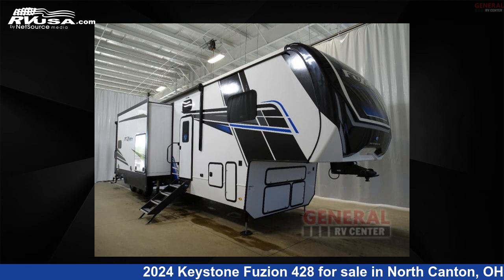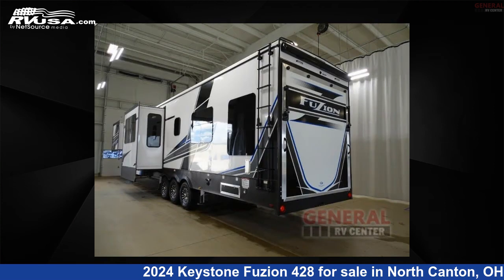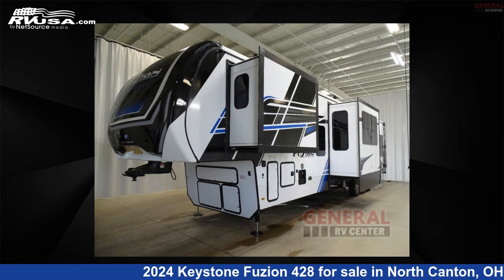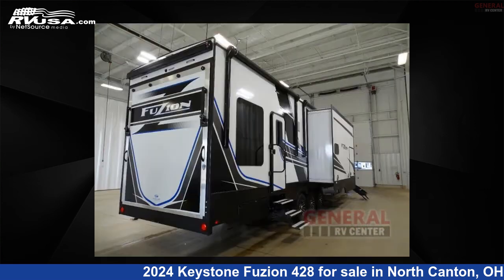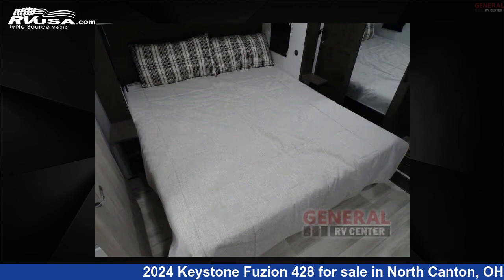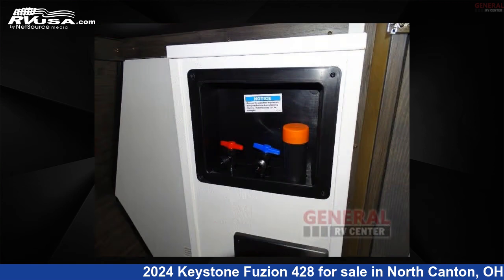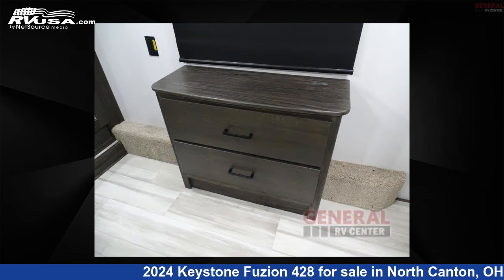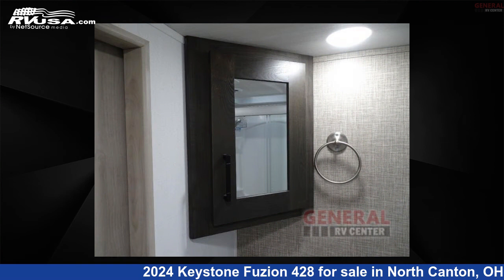Magnificent 2024 Keystone Fuzion 428 Toy Hauler RV For Sale in North Canton, OH | RVUSA.com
This 2024 Keystone Fuzion 428 is a Toy Hauler RV. It is located in North Canton, OH 44720 and is offered for sale by General RV Center. This New Keystone Is 44' 0" in length and features sleeps 10, Slideout, and 94 gal fresh water capacity. The floorplan layout of this Toy Hauler features Bath and a Half, Front Bedroom, Loft, Outdoor Entertainment, Outdoor Kitchen, Two Entry/Exit Doors.